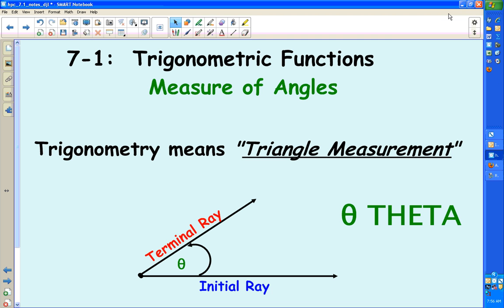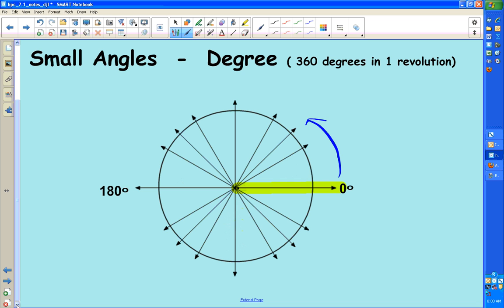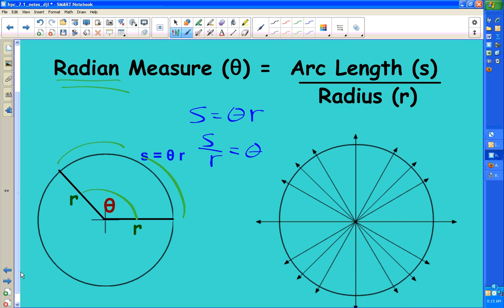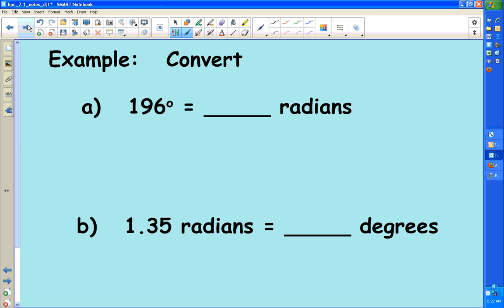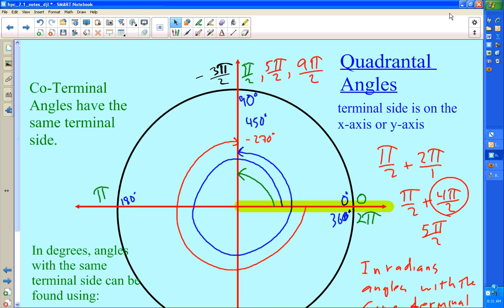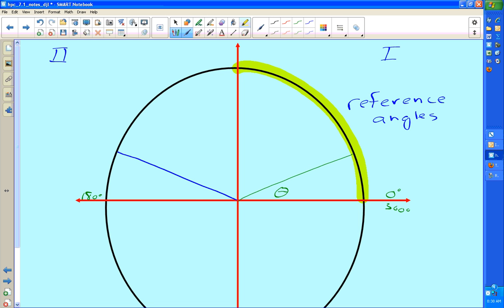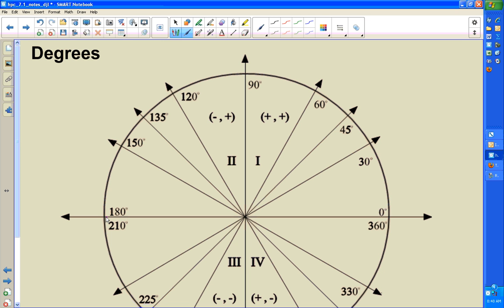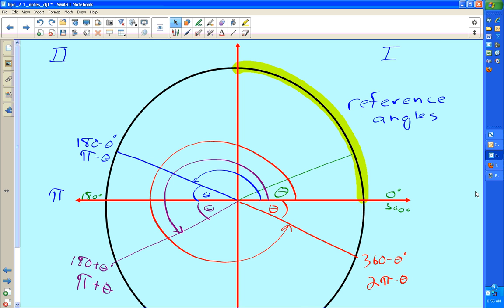HPC Chapter 7.1 VideoNotes